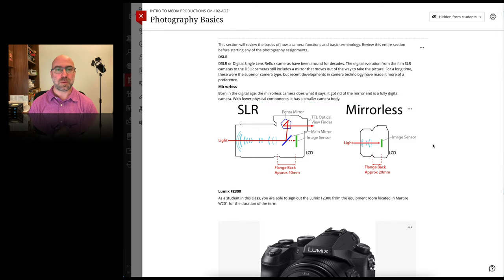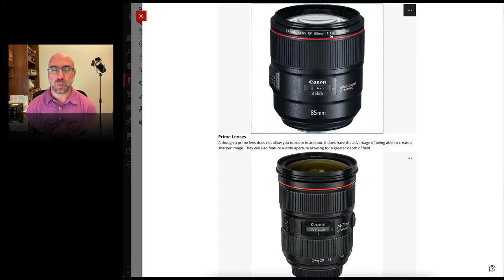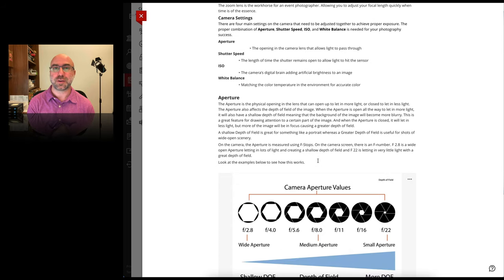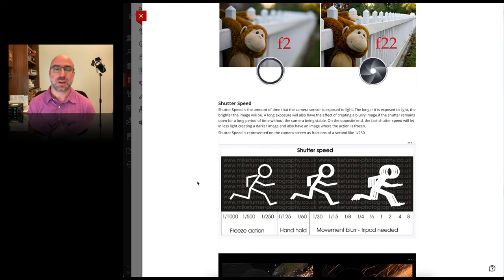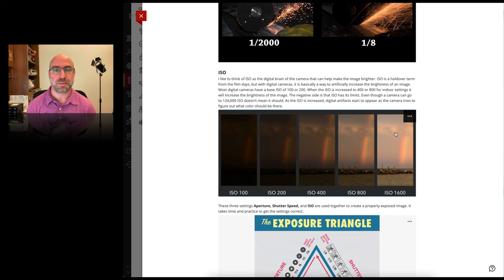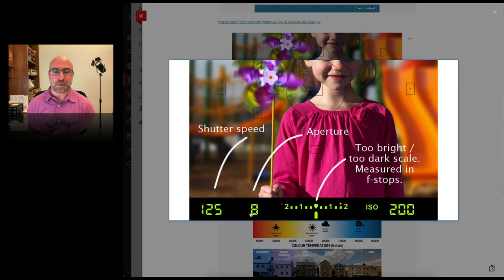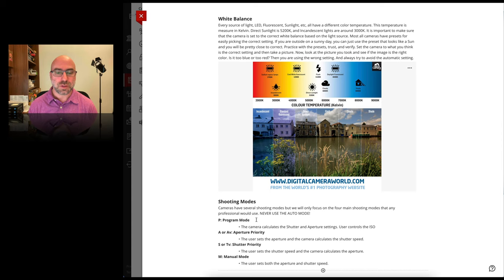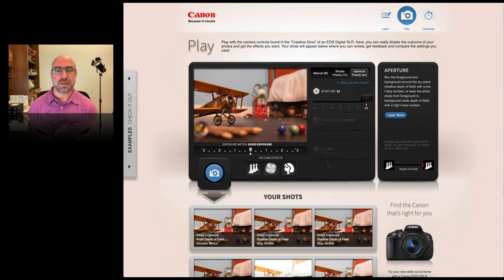CM102: Photography Basics